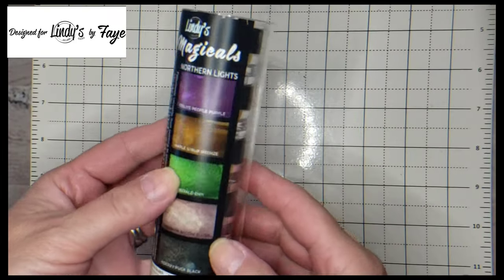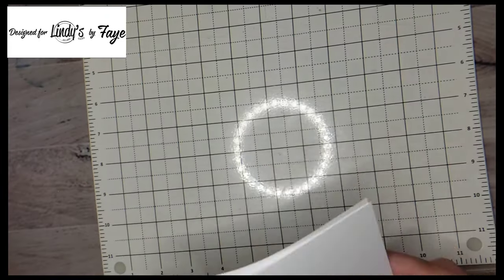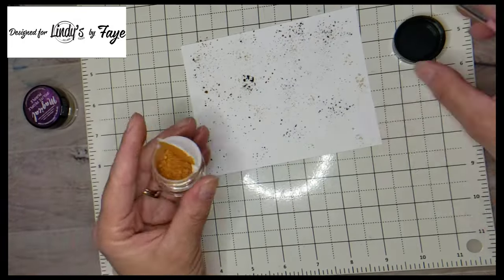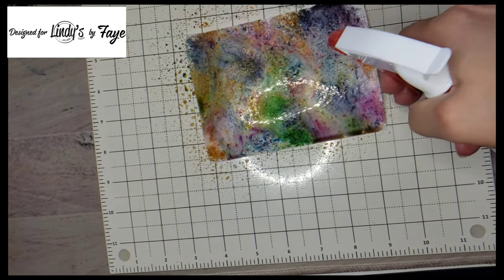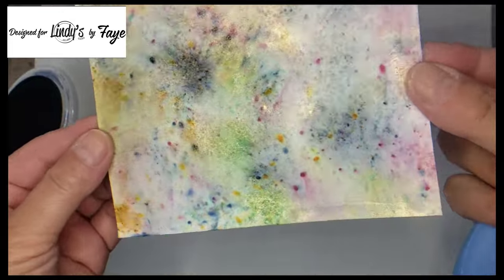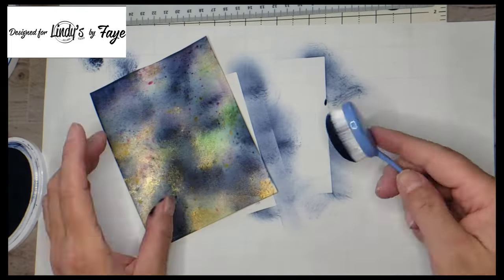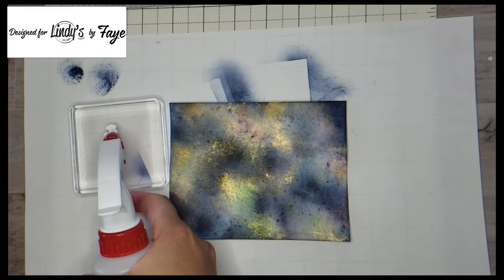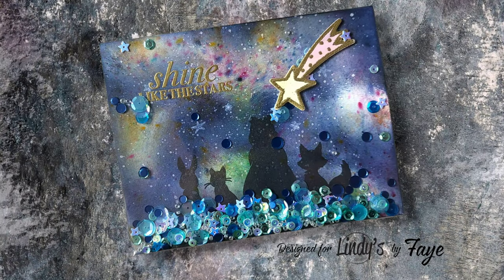Northern Lights Magicals To Create A Night Sky Background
Lindy's Stamp Gang Northern Lights Magicals, a fan brush and white pigment ink are used to create a stunning night sky background for an edge to edge shaker card.

• WOW! - Metallic Collection - Embossing Powder - Polished Gold - Super Fine

• Catherine Pooler Designs - Under The Stars Collection - Sequin Mix - Oslo

• Catherine Pooler Designs - Cardstock - 8.5 x 11 - 20 Sheets

• Mounting Tape Foam by Scotch Mega Roll 3/4" x 38yd Roll

• 3M Scotch PINK ATG ADVANCED TAPE GLIDER .25 Inch Adhesive Glue Gun CAT 085